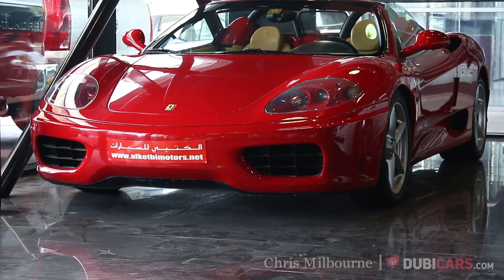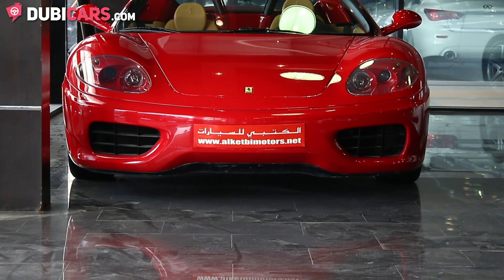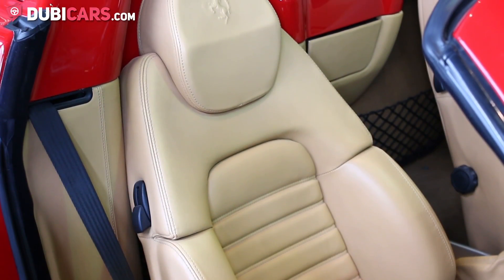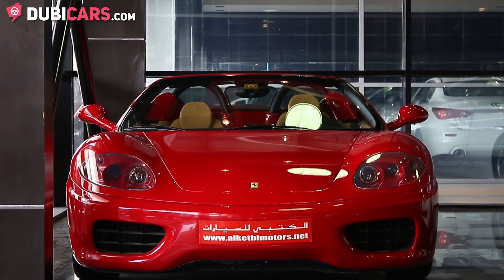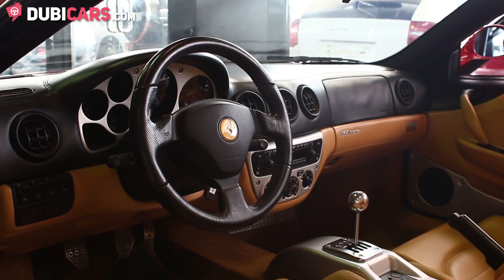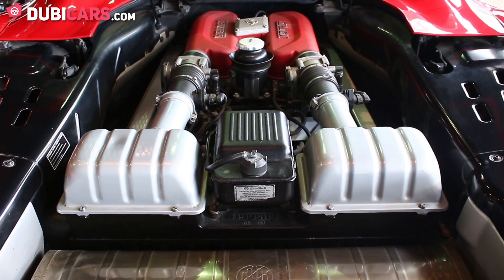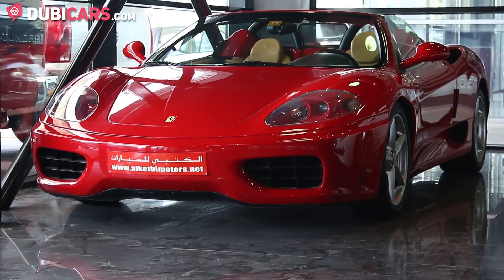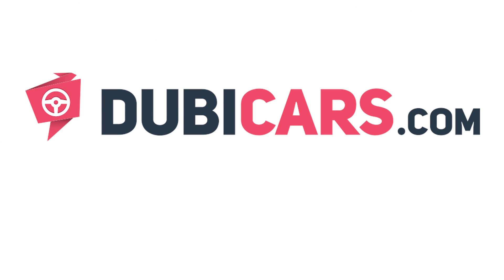Dubicars.com: 2003 Ferrari 360 Spider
- 30 days listing on Dubicars
- 7 days featured and

- 60 days listing on Dubicars
- 14 days featured